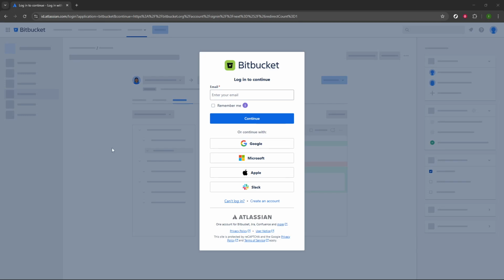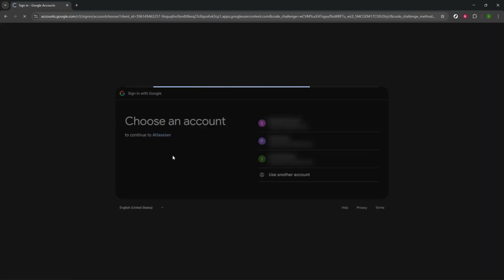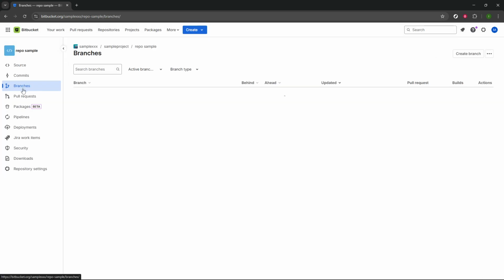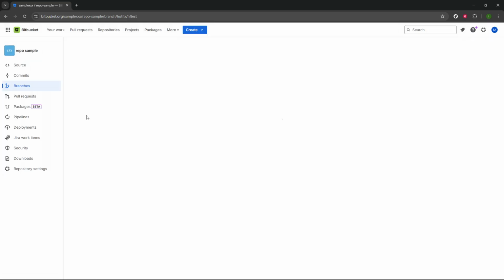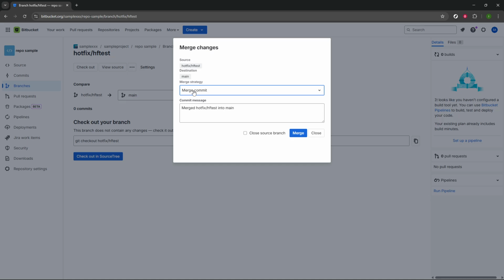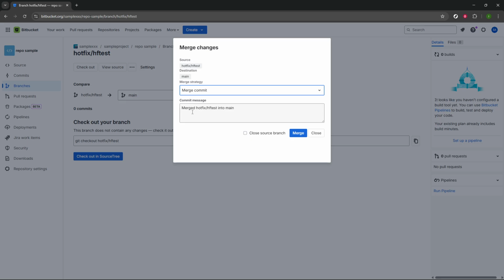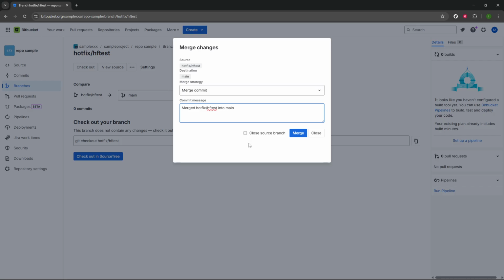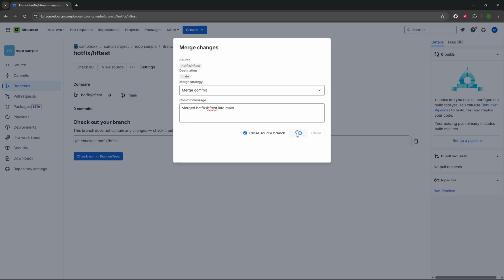How To Merge Branch In Bitbucket (Full Guide)